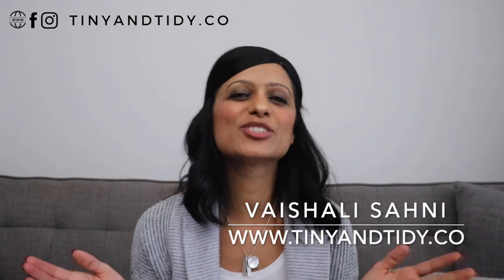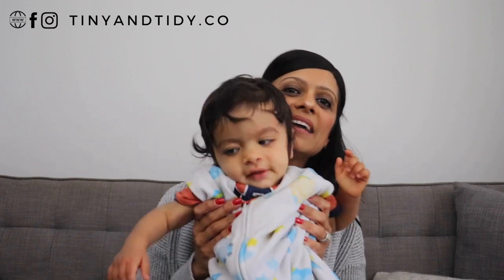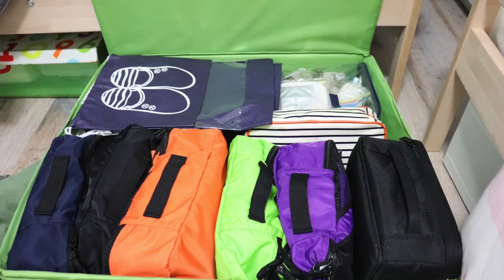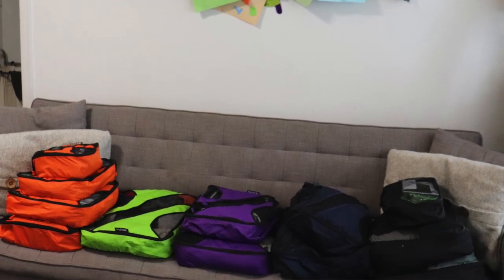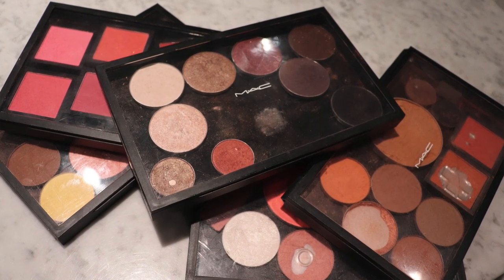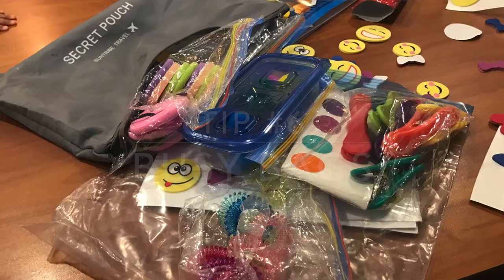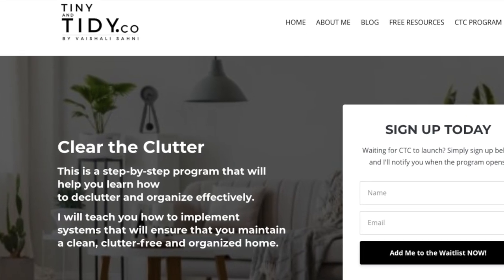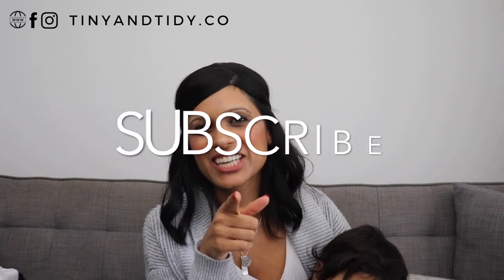TRAVEL PACKING TIPS AND TRICKS | TIPS FOR A ROAD TRIP WITH KIDS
PACKING TIPS AND TRICKS | TRAVELING WITH 3 KIDS | FAMILY ROAD TRIP

My in-laws live in Montreal and we recently took a family road trip to visit them. We have 3 kids, a 5, 3 and 1-year-old, so it’s very important to plan ahead and be pretty organized in order to have a successful trip. In this video, I shared some packing tips and tricks that can help you be more organized, whether you’re travelling with or without kids.

This is a STEP-BY-STEP program that will help you learn how to DECLUTTER and ORGANIZE EFFECTIVELY. I will teach you how to IMPLEMENT SYSTEMS that will ensure that you maintain a CLEAN, CLUTTER-FREE and ORGANIZED home.

-o- A B O U T  -o-

I teach busy moms how to declutter their homes and get organized by sharing my practical tips so that they can get their time back. I’m Vaishali, the founder of Tiny and Tidy. I’ve lived in small spaces since my university days (a very long time ago) and I currently live in an 850 square foot condo with my family of FIVE! Over the years I’ve mastered small space organization and truly developed a passion for organizing anything and everything! I’ve also been an elementary school TEACHER since 2006, so I know I can TEACH you how to get organized. Let's work together and turn your messy, disorganized space into an organized and functional home, one TINY and TIDY step at a time!

packing tips for air travel, travel packing tips and tricks, packing tips and travel pros, packing tips pinterest, packing expert, small space organization, how to organize your home, how to organize your home room by room, how to be more organized at home, tiny and tidy, Vaishali Sahni, storage ideas for small spaces on a budget, unique storage ideas for small spaces, condo storage ideas, ikea space saving, small space organization hacks, condo organization ideas, condo storage ideas, living small, small family homes, family of 4 in 2 bedroom apartment, living in a 1 bedroom apartment, life in a studio apartment, 600 square feet apartment, 700 square foot, living in a small house with a family